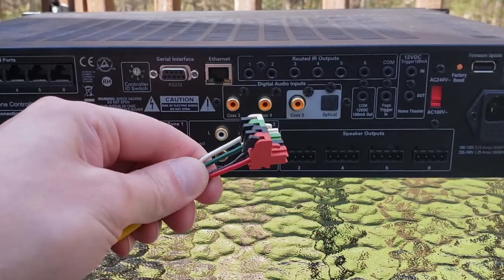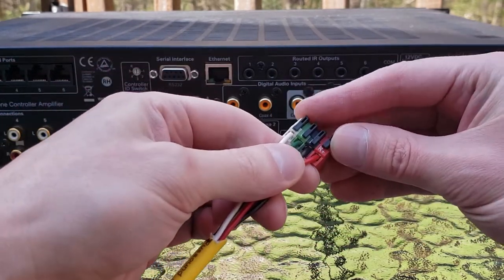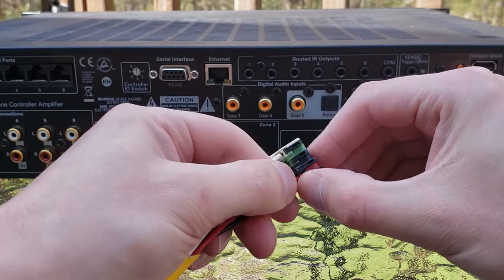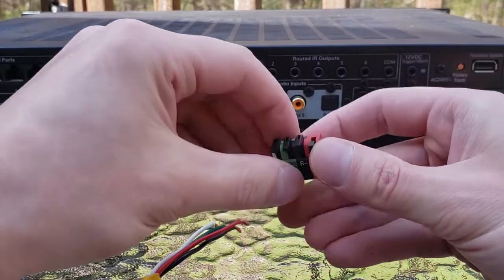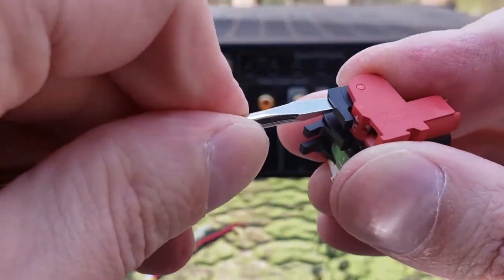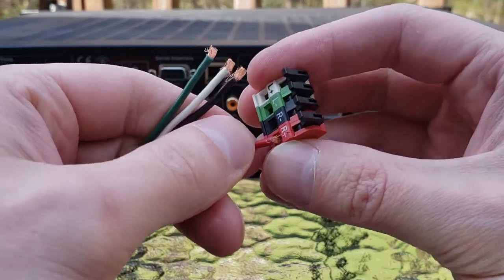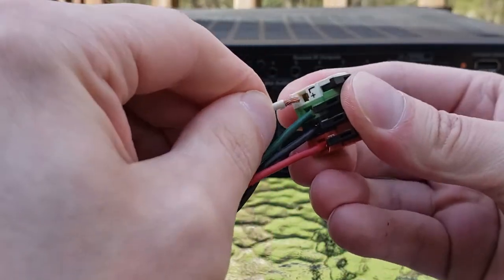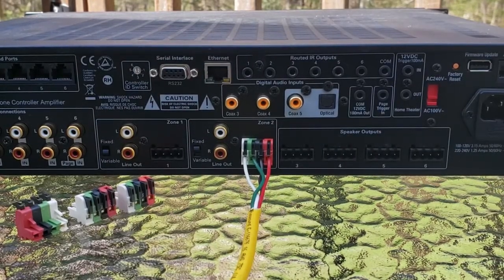Four-Pole Phoenix Connectors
In this video we take a close look at the four-pole phoenix connectors that are included with the MCA-66 and MCA-88.

If you need any spare phoenix connectors, these are also available individually from Russound.